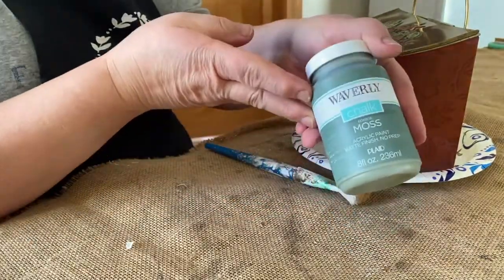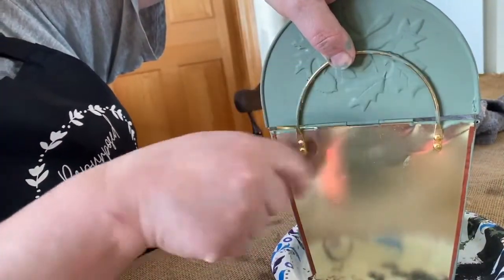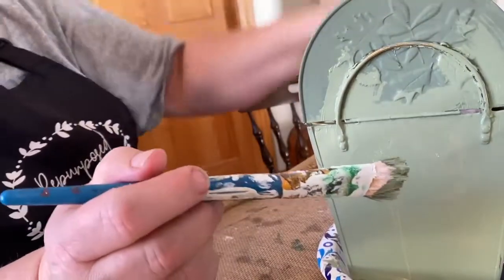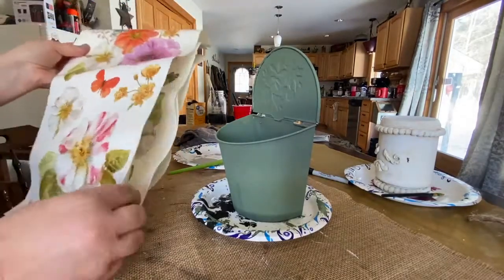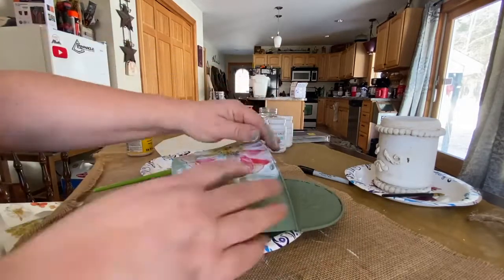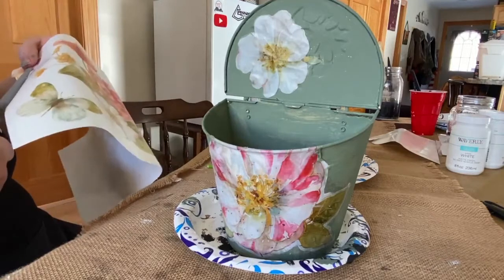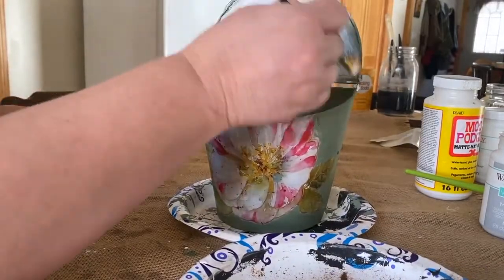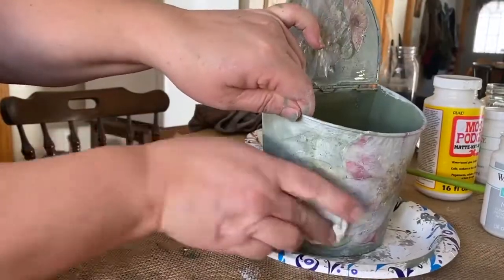Spring Decor DIY || Fall Bucket Upcycle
I had an old fall metal bucket and wanted to make it more springy.